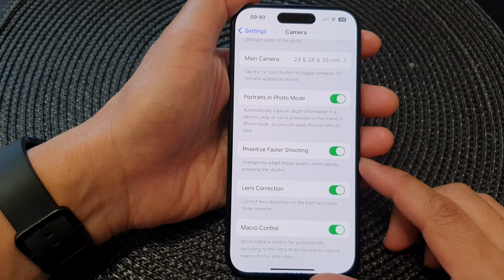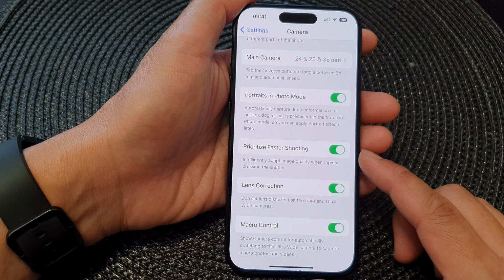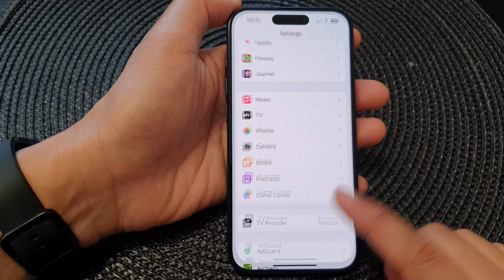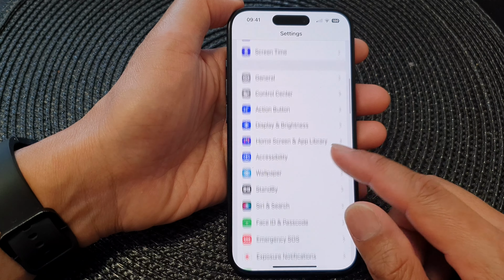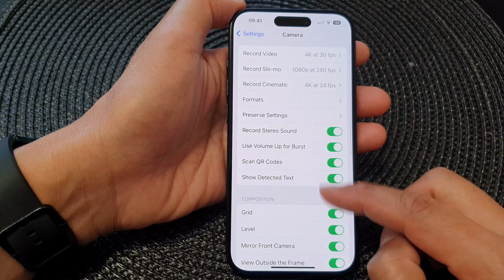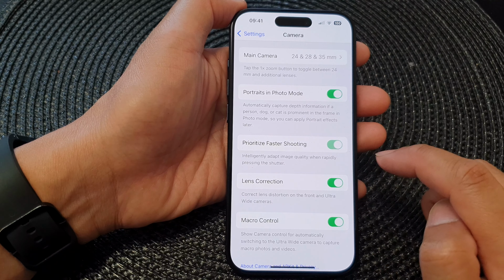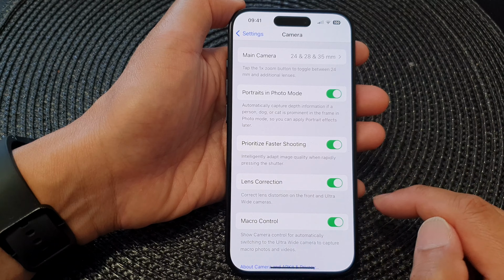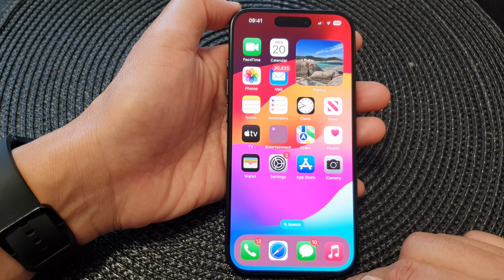iPhone 15/15 Pro Max: How to Turn On/Off Camera Prioritize Faster Shooting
Welcome to our latest tutorial on optimizing your iPhone 15 and iPhone 15 Pro Max camera experience! In this video, we'll guide you through the steps to turn on/off the Camera's Prioritize Faster Shooting feature, ensuring you capture those memorable moments with speed and precision.